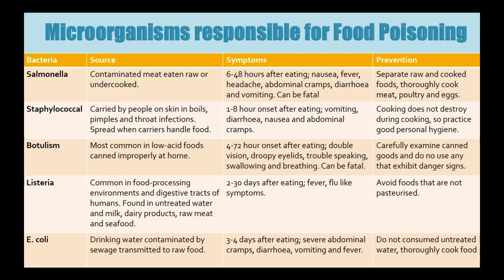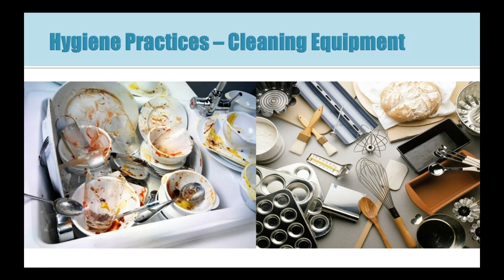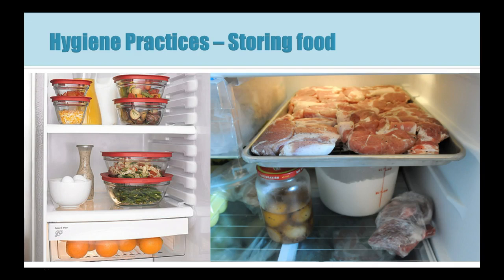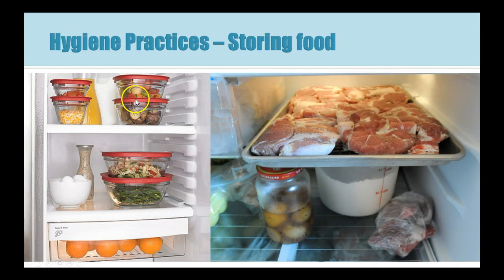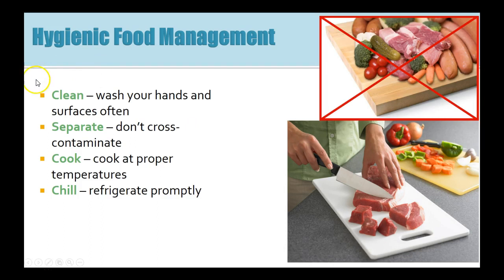Nutrition - Food handling and storage